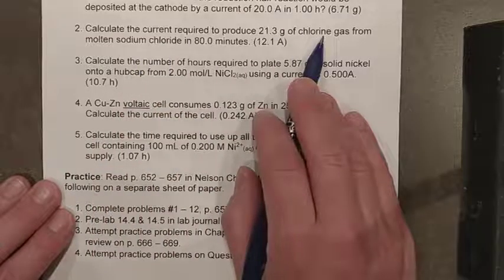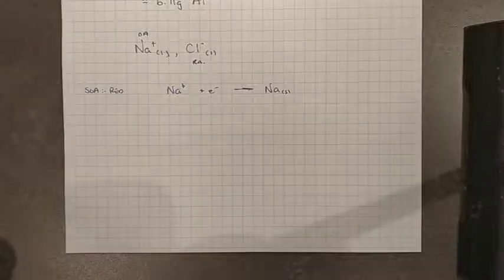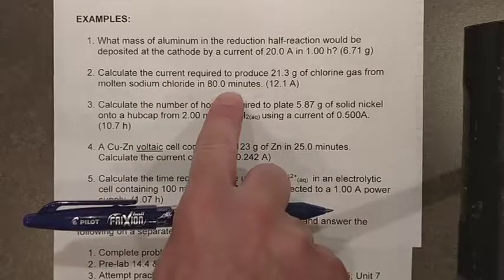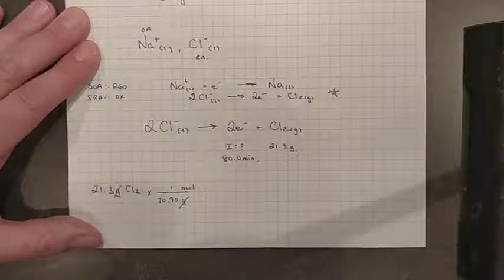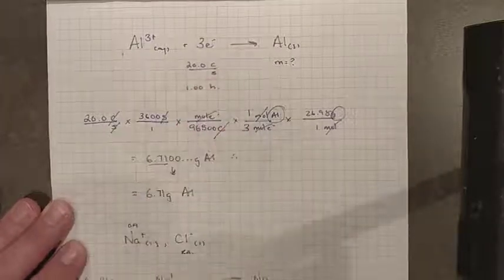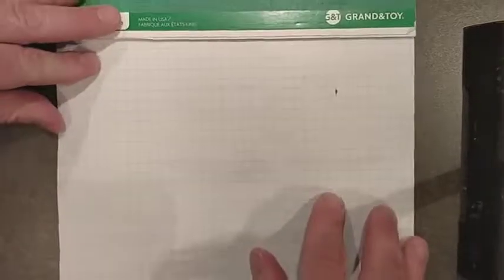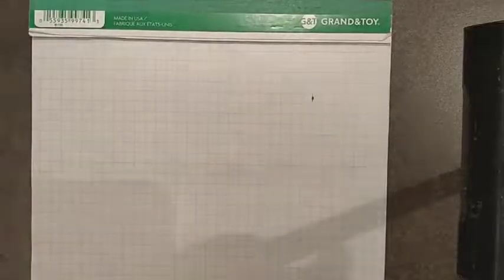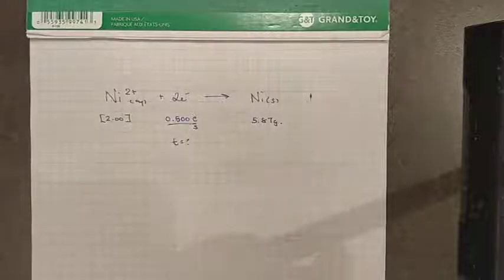Chapter 14.4 Lesson 1 Part 2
Reviewing chapter 14.4 notes and examples on electrical current, Faraday's law and how they allow for cell stoichiometry.